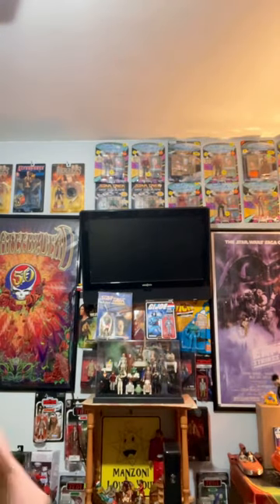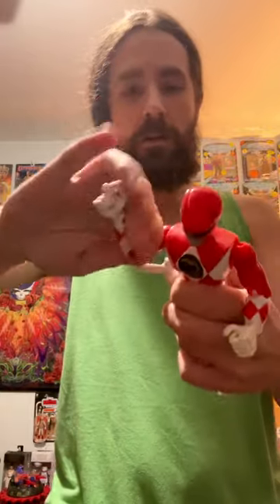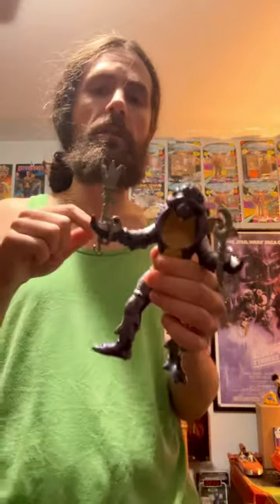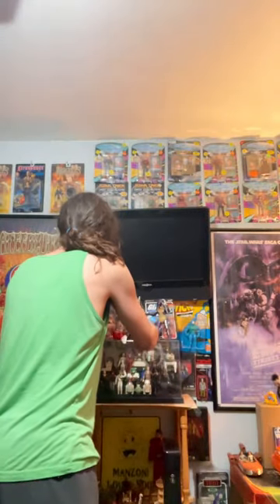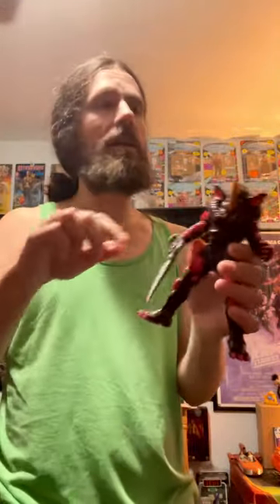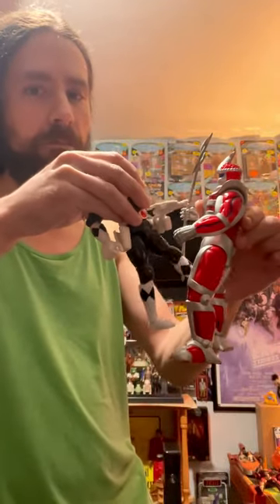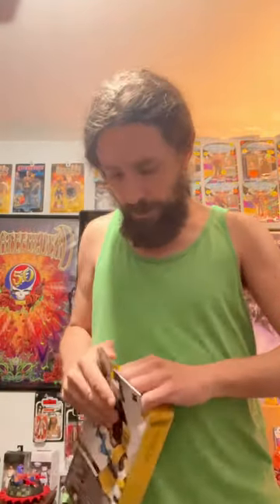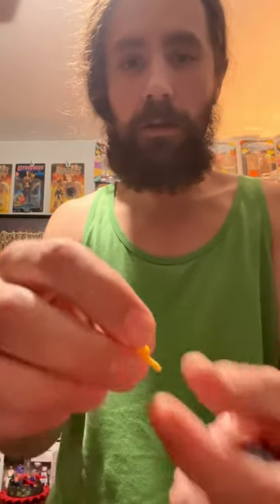POWER RANGERS Showcase & Unboxing Mania!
Watch as I discuss my new eBay acquisitions and open up a sealed Power Rangers Yellow Beast Morpher via the Lightning Collection that I picked up at Ross Dress for Less over the weekend.